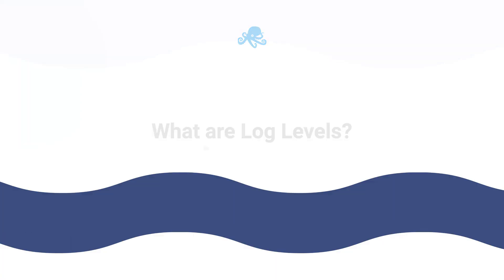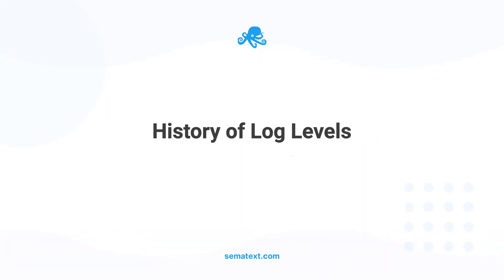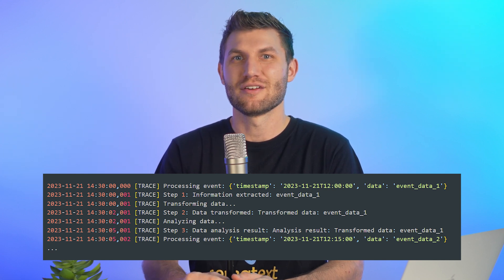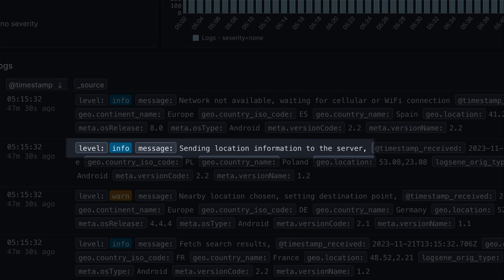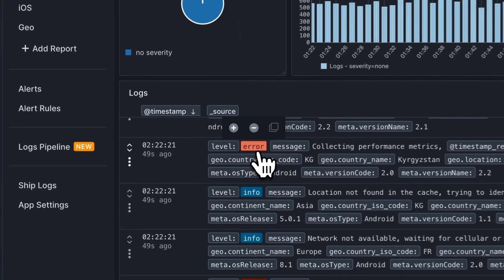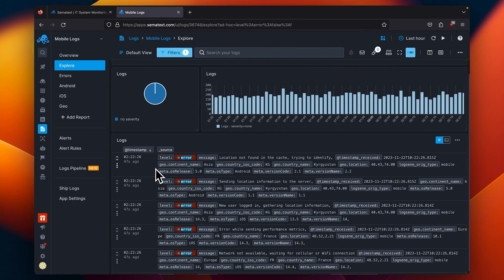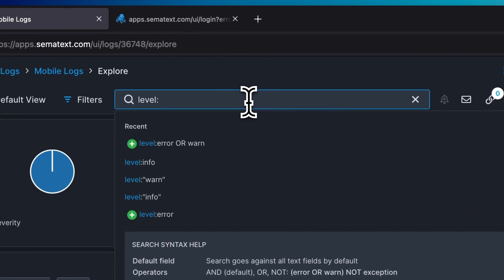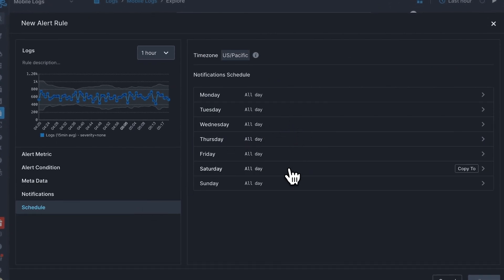Understanding Log Levels | Tutorial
In this video, we will discuss what log levels are, how to use them in your application, and how to monitor your logs with Sematext.  We break down the intricacies of log levels, guiding you through their significance and practical implementation.